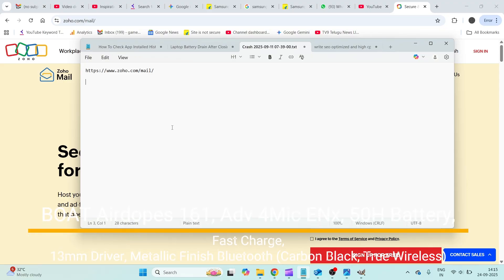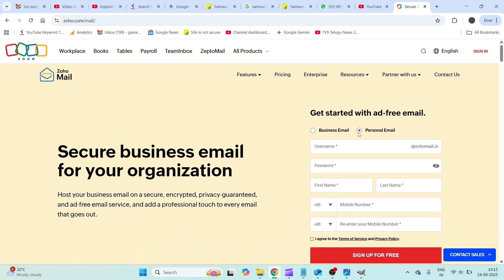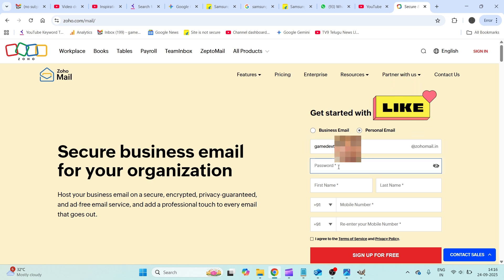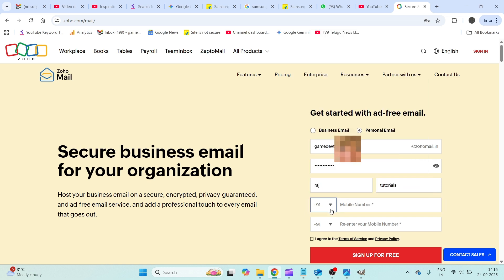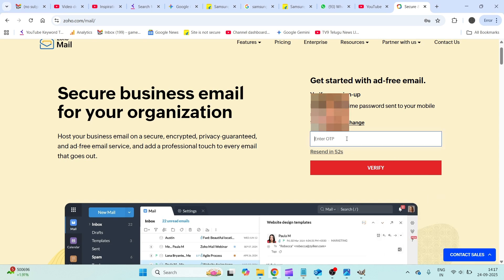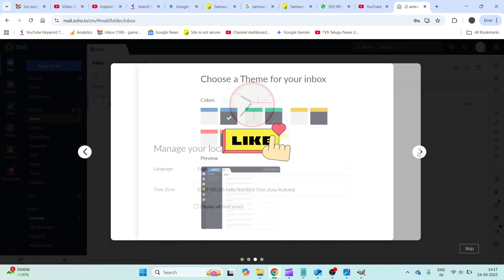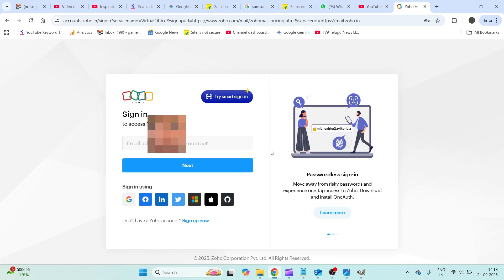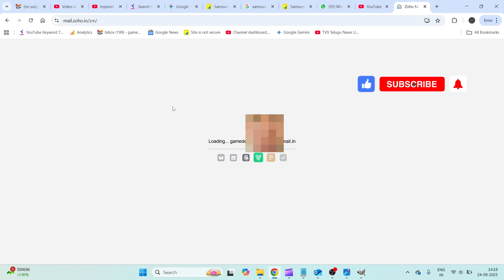How to Create New Email id in Zoho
Simple procedure to create zoho email in 1 minute.

First of all open any browser (chrome, opera etc ) and click on sign up for new email id. enter preferred email id, followed by first name and last name and then phone number.

In this step-by-step tutorial, you will discover:

The benefits of using a professional email service like Zoho Mail.

How to easily sign up for a free Zoho Mail account.

The exact steps to connect your custom domain to Zoho Mail.

A complete walkthrough of the Zoho Mail dashboard and its key features.

A quick comparison of Zoho Mail with other email services like Gmail.

Essential tips for a smooth setup and a professional email experience.

This guide is perfect for freelancers, small business owners, and anyone looking to create a professional identity online without paying for an expensive service. Say goodbye to your old, unprofessional email and hello to a new, professional one!

Professional email setup

Custom domain email

Zoho Mail tutorial

Email hosting

Digital identity

create email in zoho,
zoho mail webinar,
zoho mail template,
zoho custom email,
zoho email,
zoho mail data migration,
zoho domain email,
zoho create email,
how to create email template on zoho,
how to create zoho mail,
how to create zoho campaigns,
create professional email with zoho,
zoho mail automation,
zoho mail crm,
zoho email authentication,
zoho mail streams,
zoho crm emails,
zoho mail integration,
zoho email setup tutorial,
zoho email campaign tutorial,
zoho email setup,
zoho email configuration,
zoho free email setup,
how to create zoho mail account,
how to setup zoho mail with domain